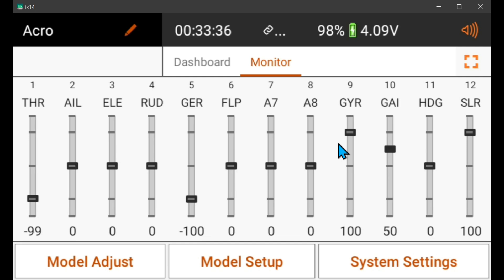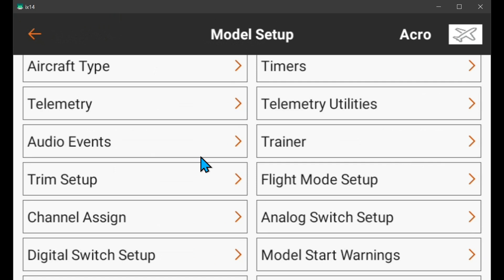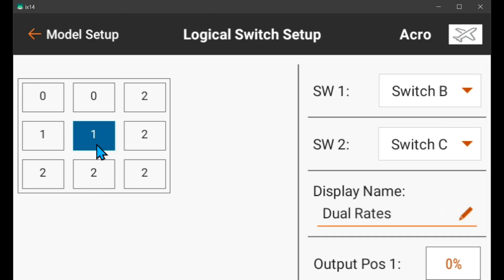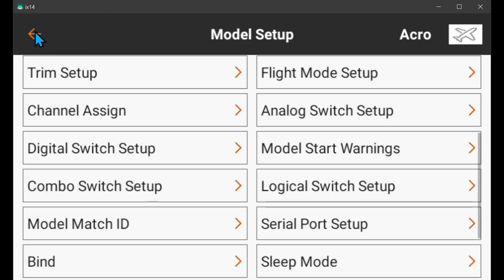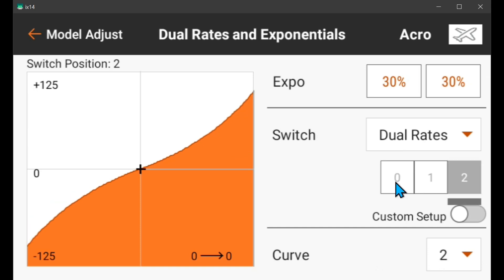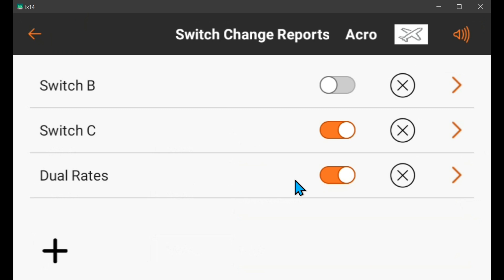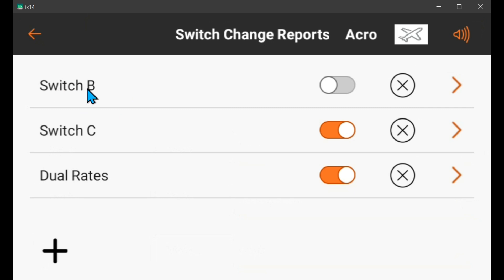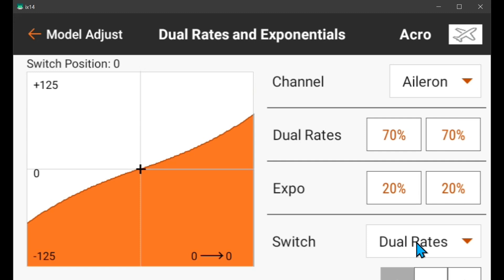Using a Logical Switch to Automatically Select High Rates in SAFE Mode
This is a viewer-requested video on how to use a logical switch to automatically select high rates in SAFE mode when using separate switches for dual rates and the gyro modes. It works, but the audio announcements aren't that great.